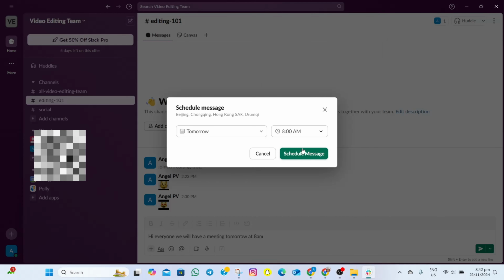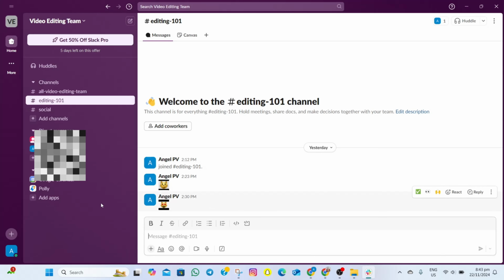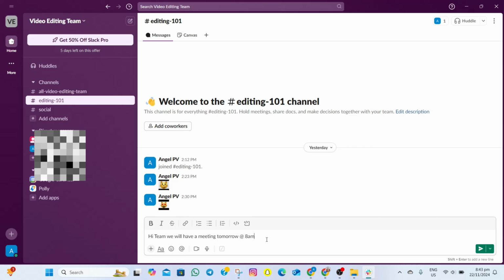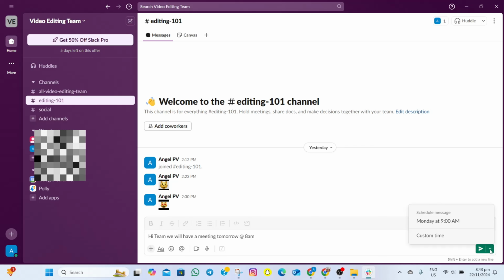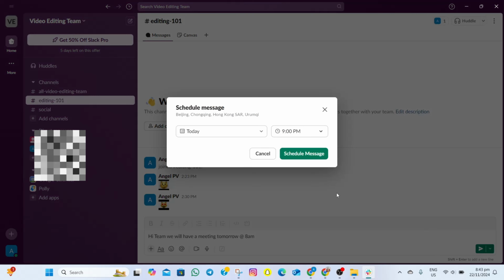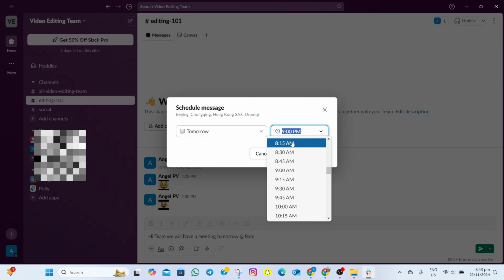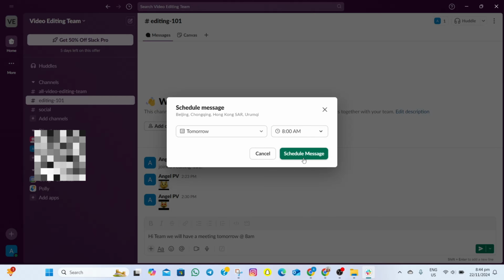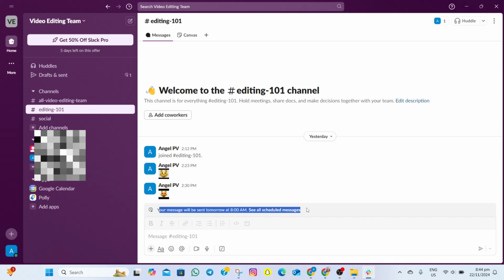How to Schedule Messages in Slack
🌟 How to Schedule Messages in Slack | Step-by-Step Guide

Want to send messages in Slack at the perfect time? This video walks you through the process of scheduling messages to improve communication and ensure timely delivery.

💡 In this video, you'll learn:

• How to use Slack’s scheduling feature for messages.
• Step-by-step instructions for scheduling messages on desktop and mobile.
• Tips for managing and editing scheduled messages.
• How to use scheduled messages for better team collaboration.
• Best practices for timing your messages effectively.

Master message scheduling in Slack to keep your workflow seamless and organized!